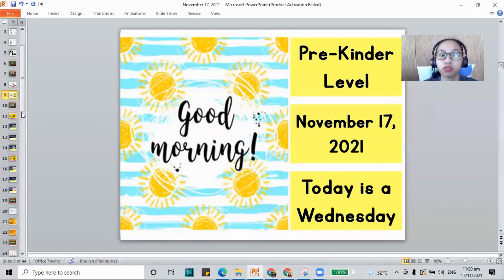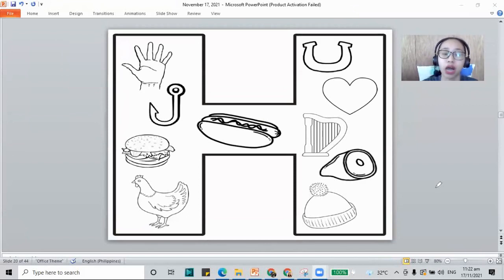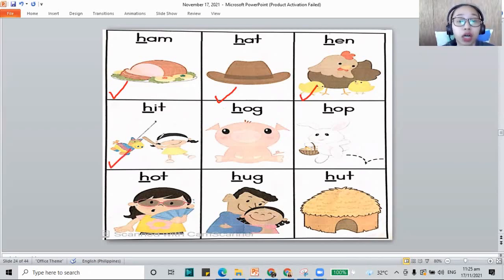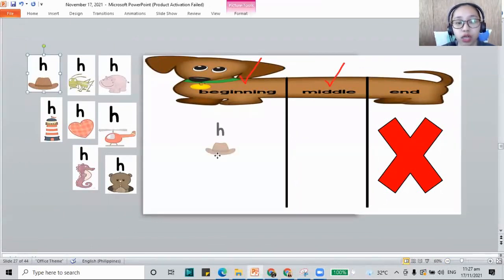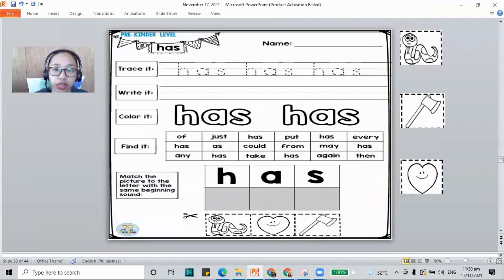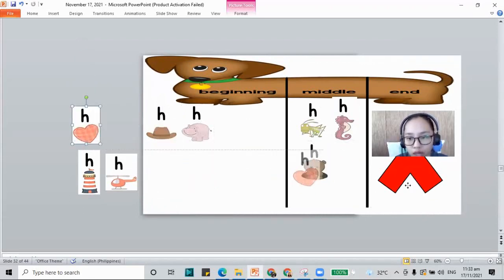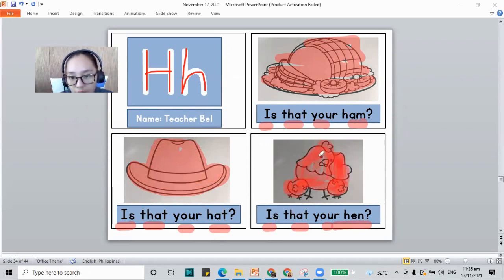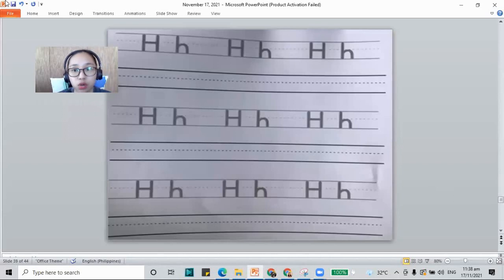Pre Kinder Level Class for November 17, 2021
This is a recorded class video for the Pre Kinder Level Class for November 17, 2021.